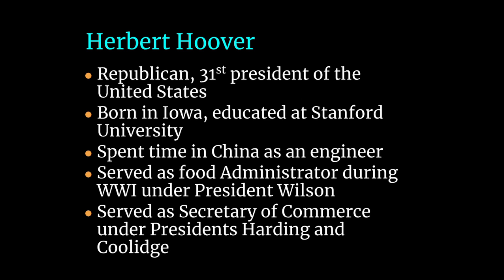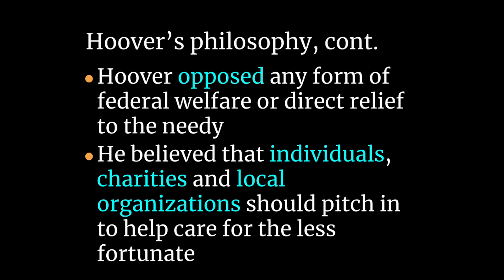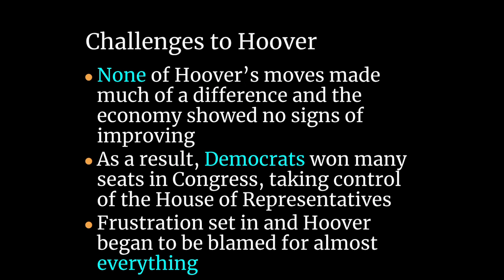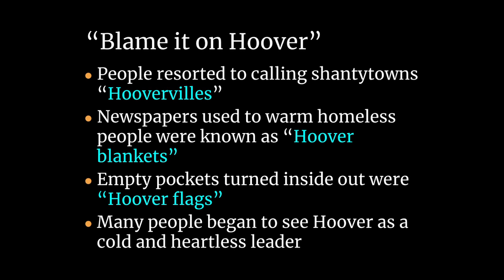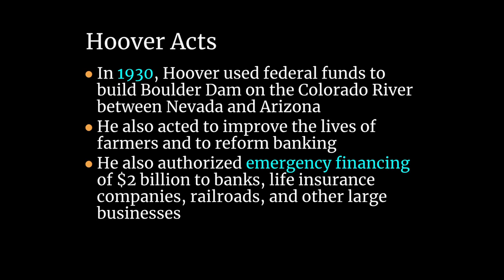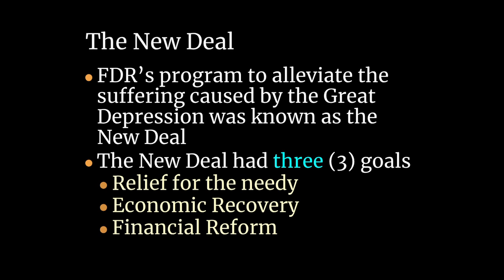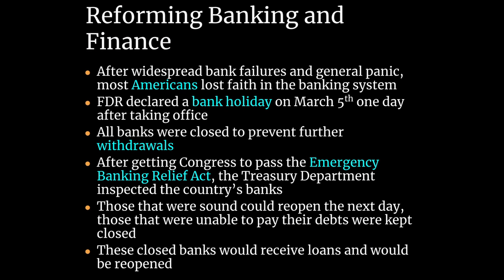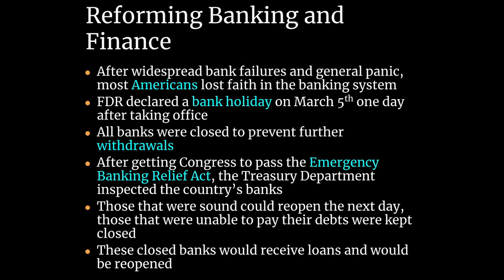The Great Depression and the Presidency - US History 11 Mr. Murphy